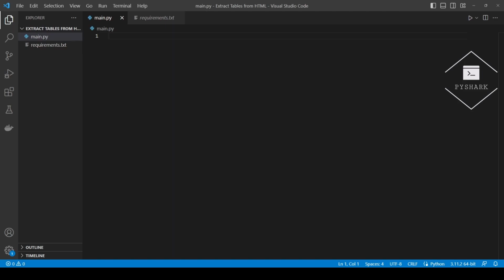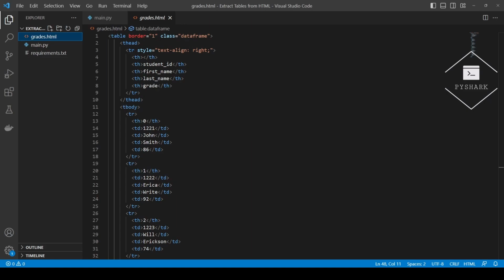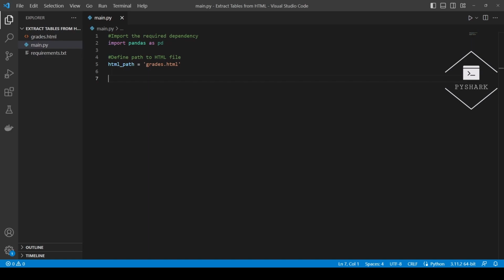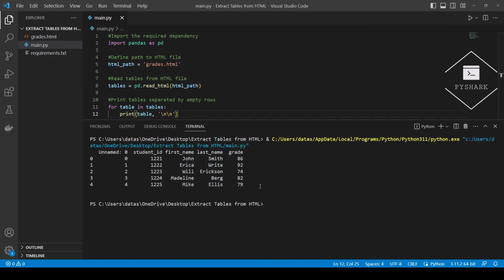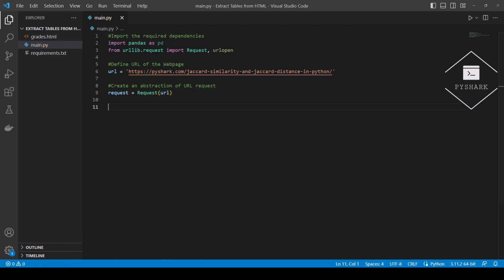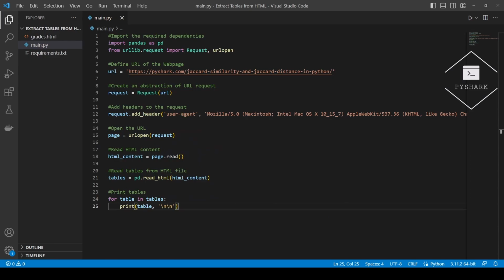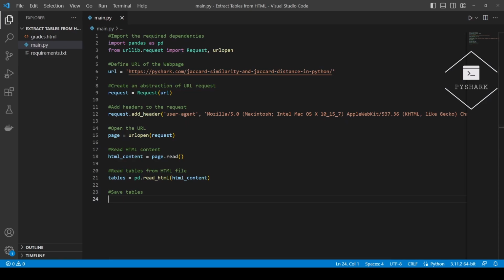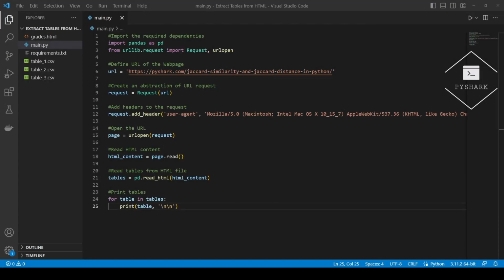How to Extract Tables from HTML and Webpages using Python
In this tutorial we will explore how to extract tables from HTML files and Webpages using Python.

⭐️ Timeline
0:00 - Introduction
1:43 - Sample HTML file
2:47 - Extract tables from HTML file
5:03 - Extract tables from Webpage
9:03 - Convert tables to CSV
11:09 - Conclusion